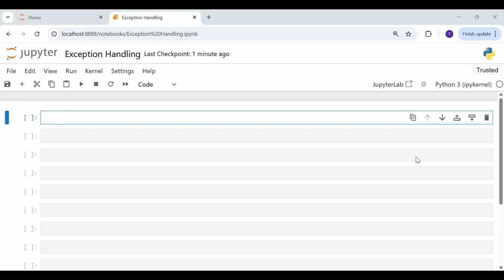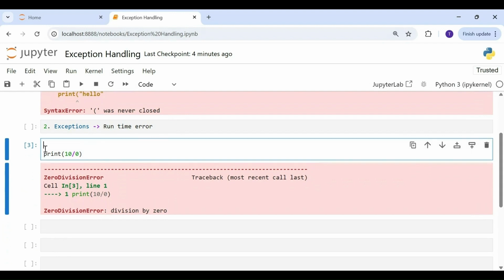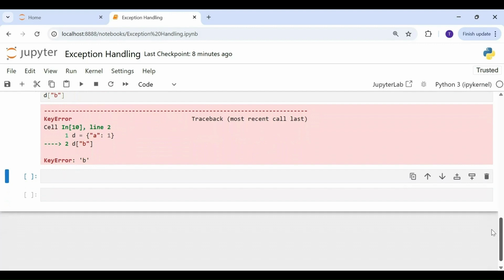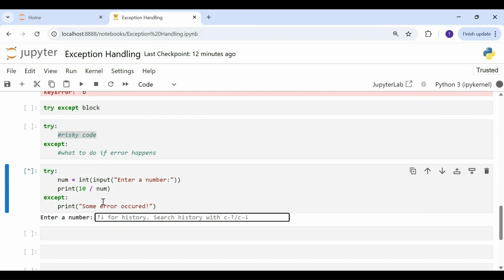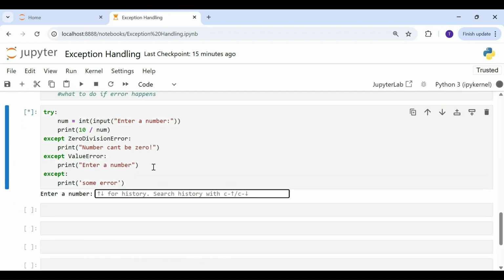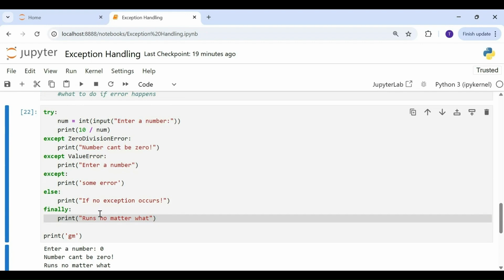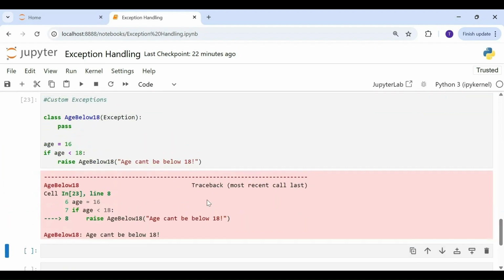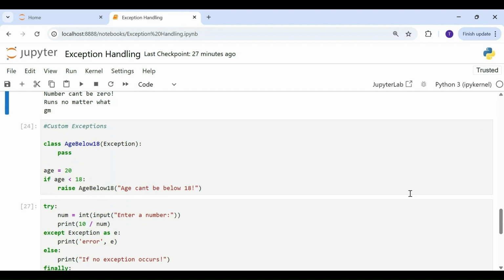50. Exception Handling in Python 🔥 | try-except, Common Errors, Custom Exceptions Explained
Learn everything about Exception Handling in Python in this beginner-friendly yet in-depth tutorial! 🚀

We’ll start with the types of errors in Python, explore common built-in exceptions like ValueError, TypeError, ZeroDivisionError, and more—with real code examples!

You'll also learn:
✅ The difference between Syntax Errors and Exceptions
✅ How and when to use try, except, else, and finally
✅ How exception classes work behind the scenes
✅ How to raise your own custom exceptions

🎓 Perfect for Python beginners and anyone looking to make their code more reliable and professional!

💬 Comment your most annoying Python error below!